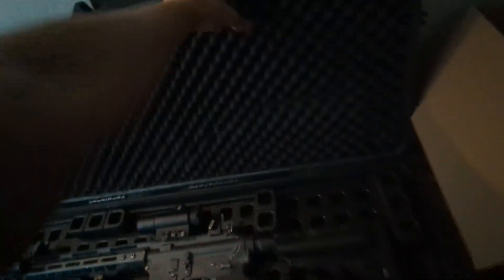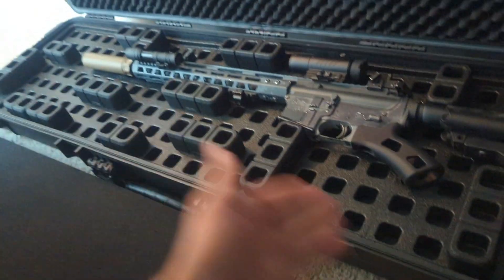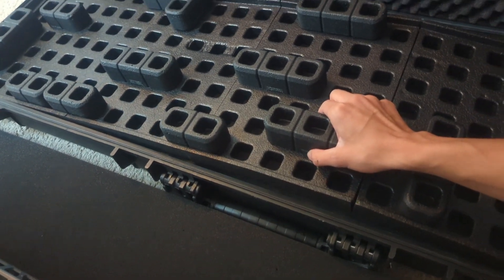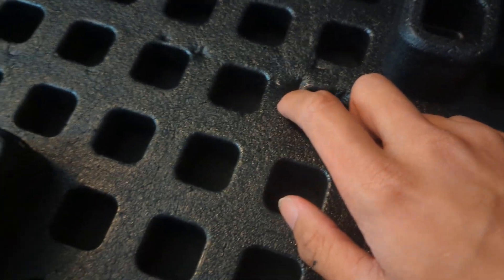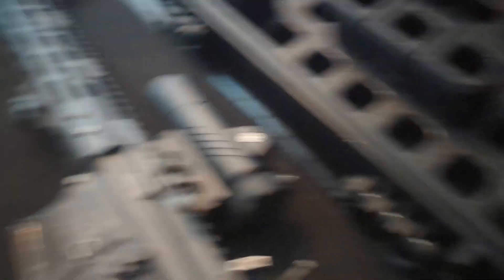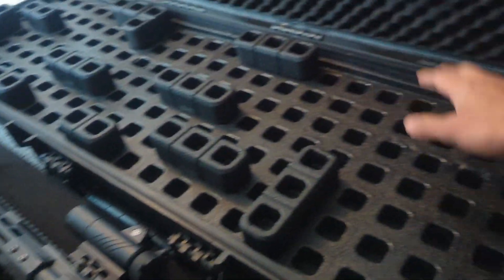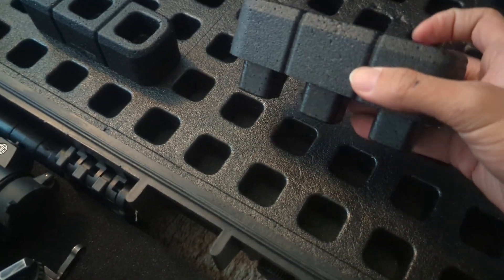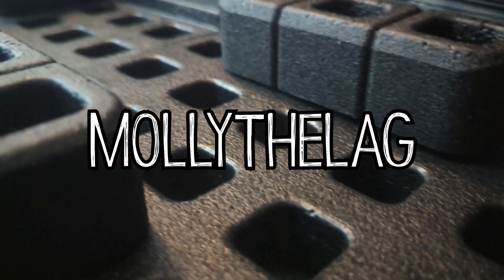Magpul Daka Grid Organizer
idk

Chapters
0:00 Hi
0:12 Compatible Cases
0:33 Installation
0:56 Blocks
1:30 Common Problem
1:50 My Eylar Case Foam
2:11 Dented/Damaged Pieces
2:33 How To Fix Bowing Problem
2:49 Stupid Nitpick About The Edge
3:18 Overall Thoughts
3:50 Cant Wait To See Chinese Clones
4:00 DAKA Foam Material
4:26 Weight Savings
4:54 By Buy Bi